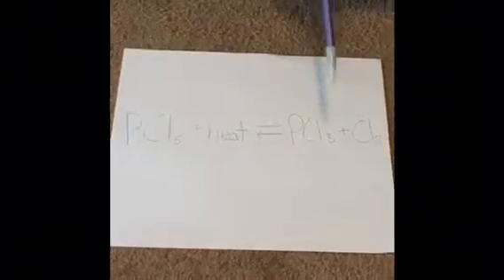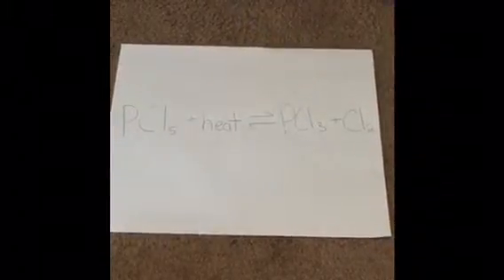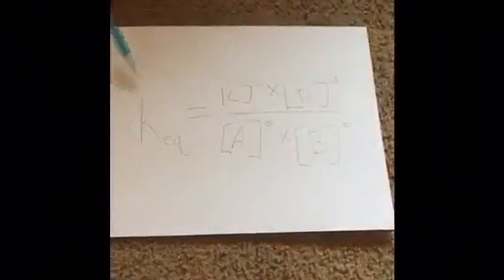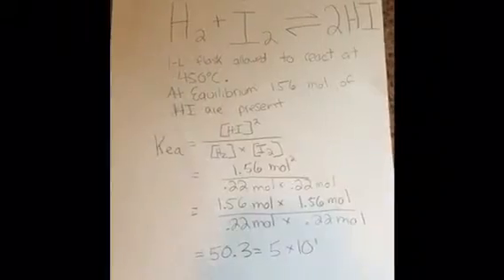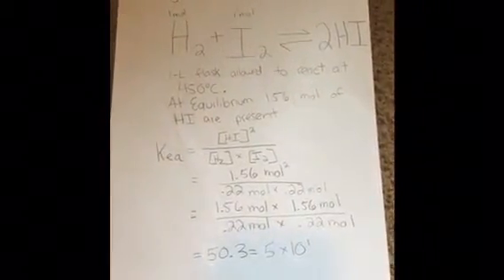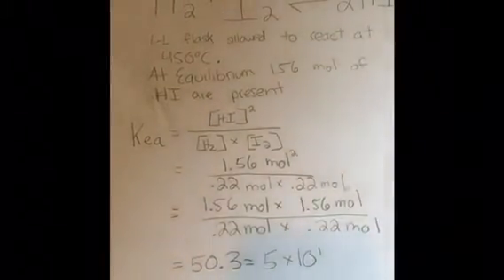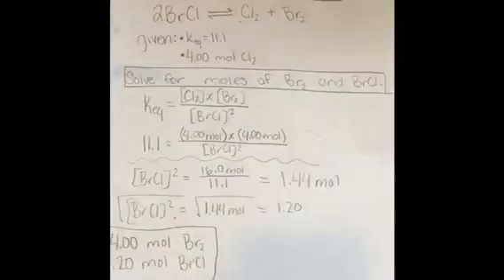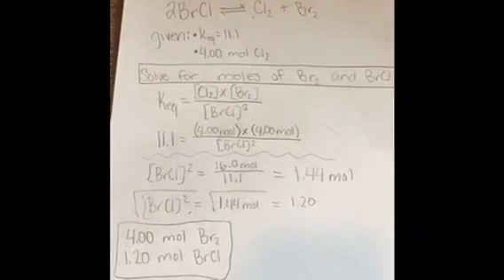Equilibrium Video for my good ol' Chem class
For a project